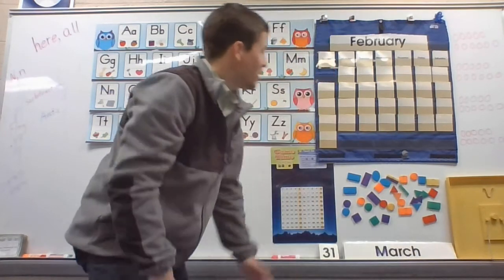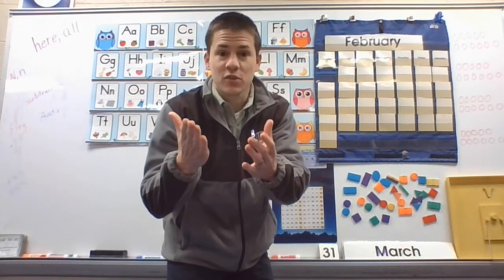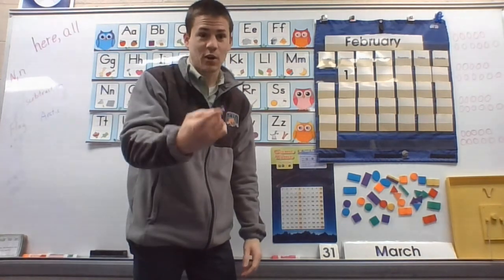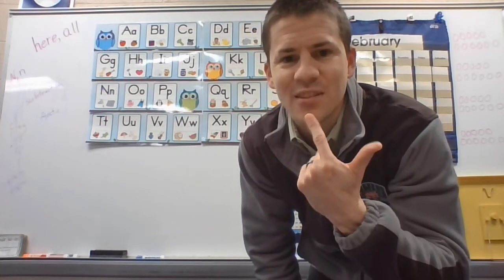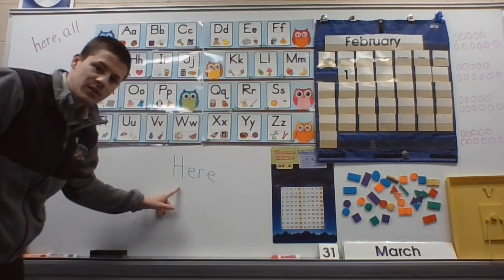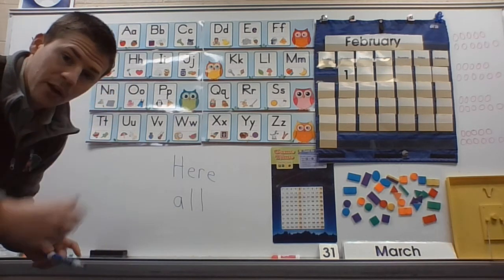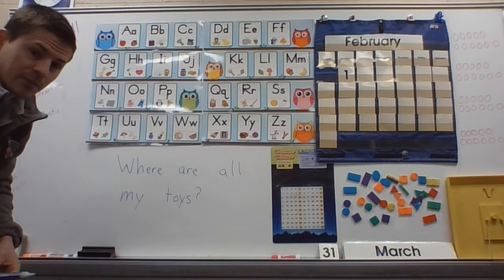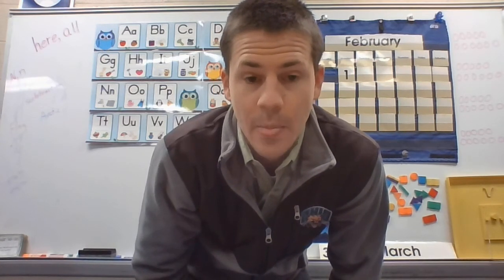Calendar February 1